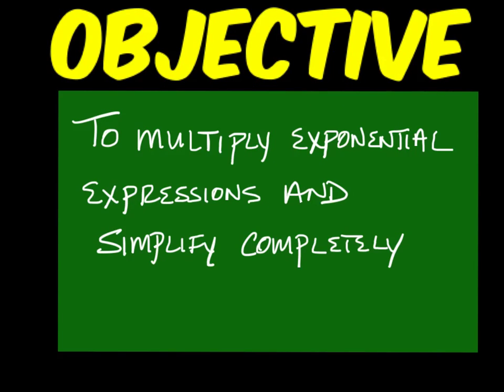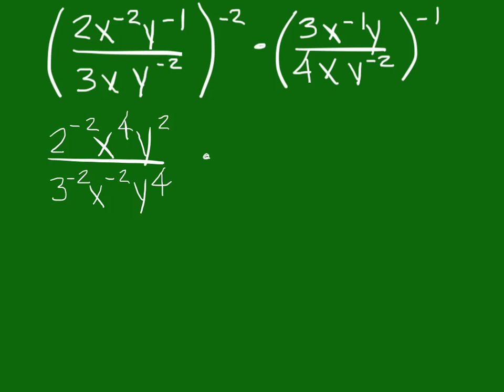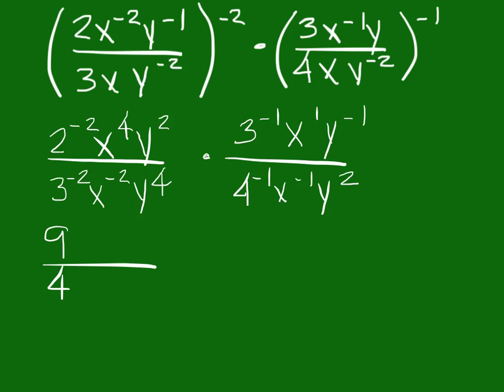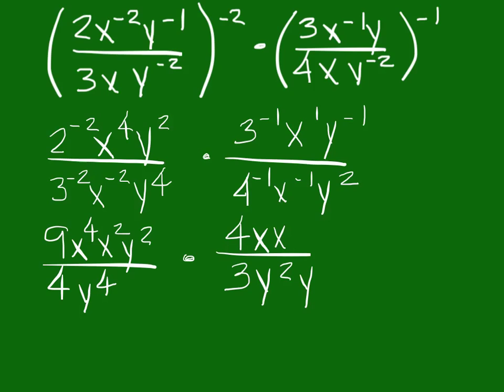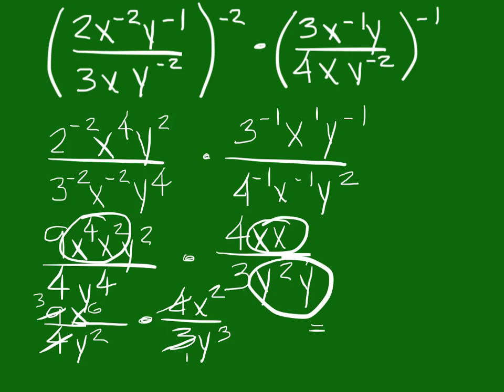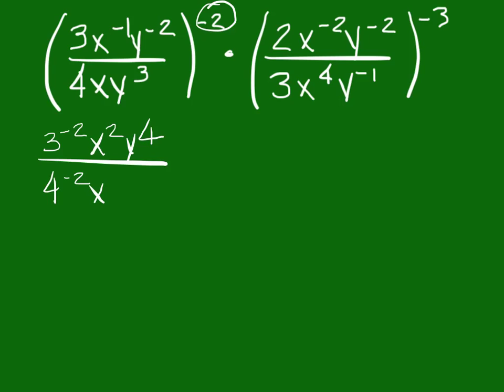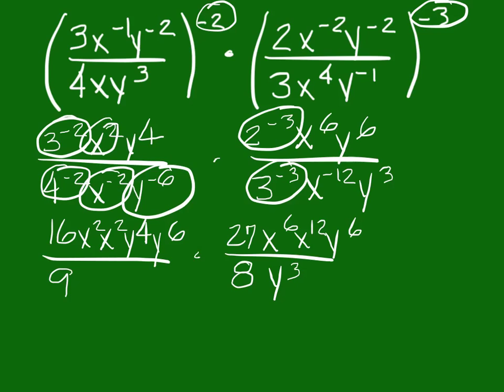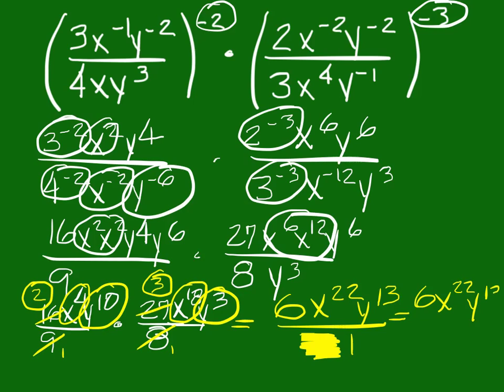5th Period March 19, 2013 - Mr. Skinner's Class @ Green High School (Tate Skinner)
Today's Objective:
Multiply exponential expressions and simplify completely.